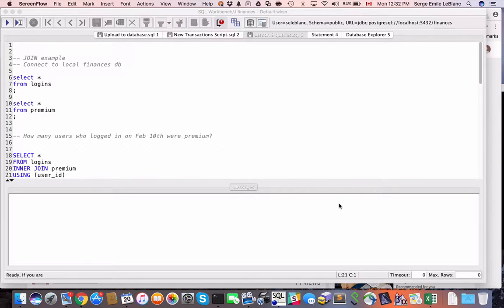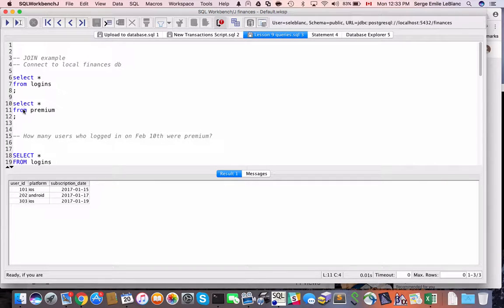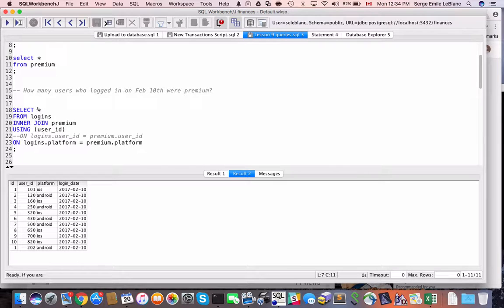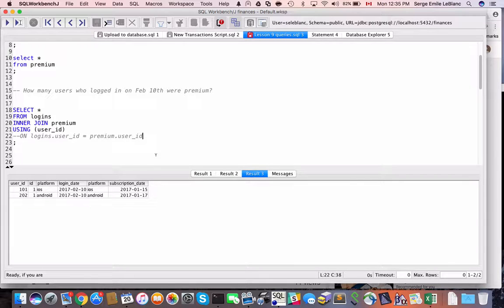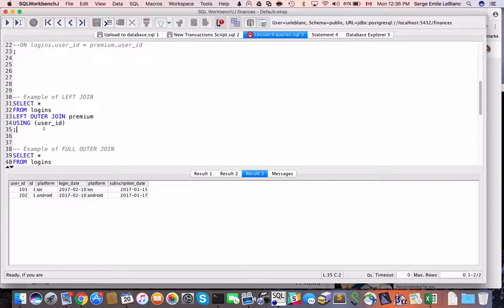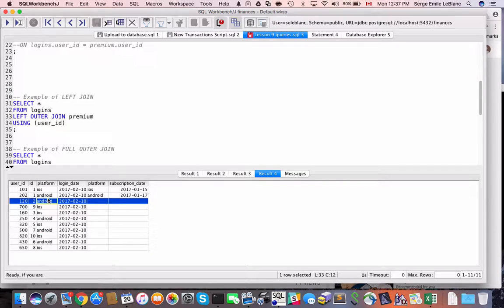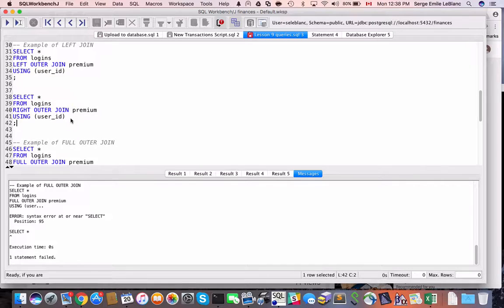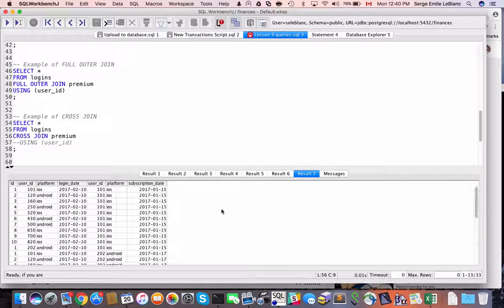Inner vs Outer JOIN SQL